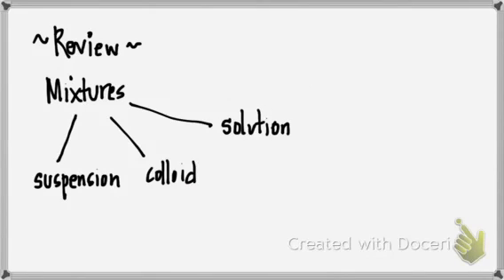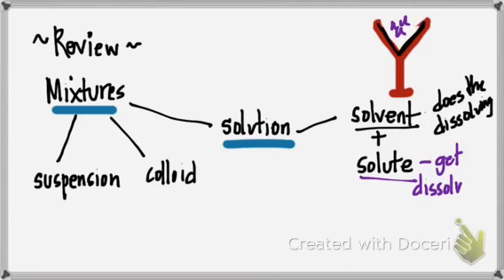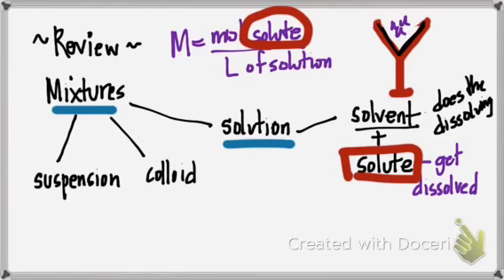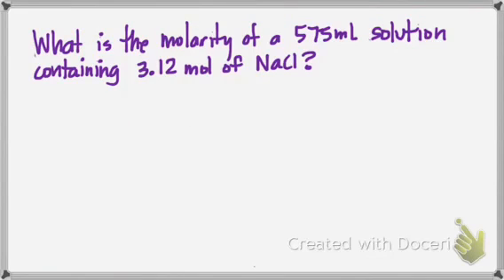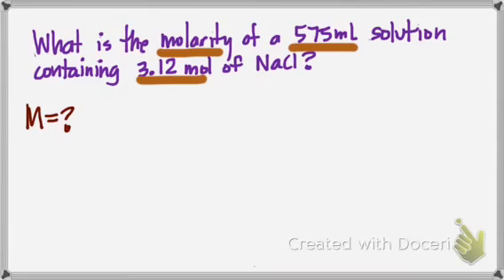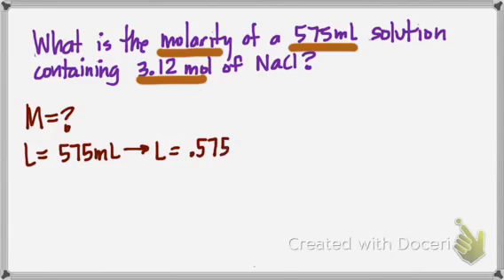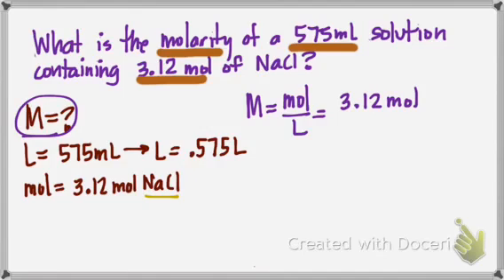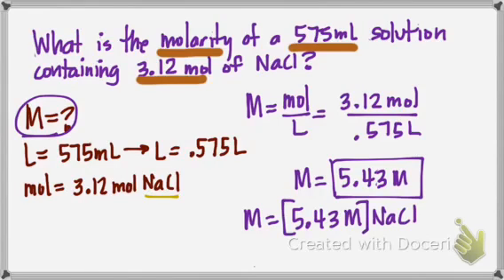Molarity with Explanation and practice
General explanation of molarity with some background and one practice problem worked